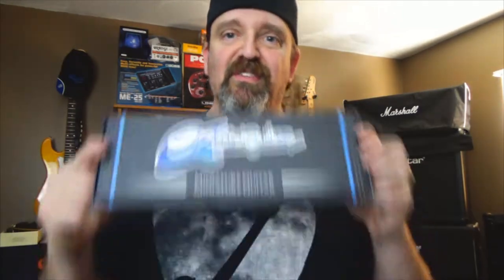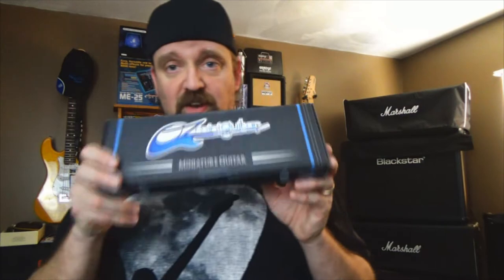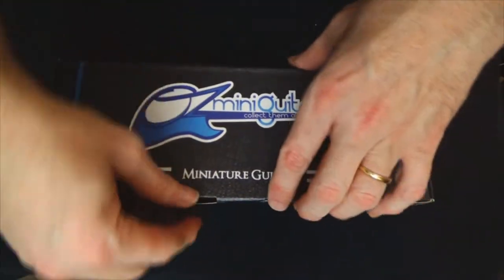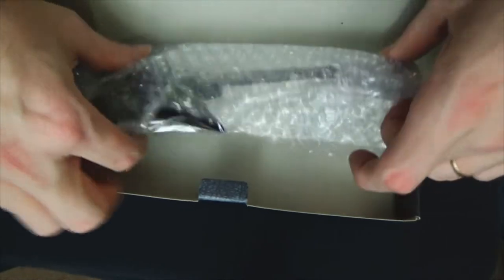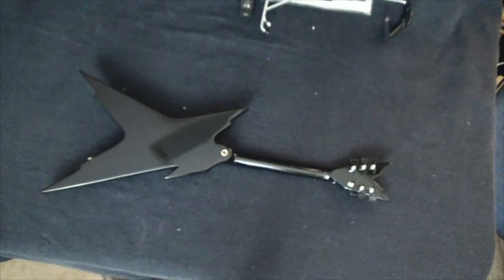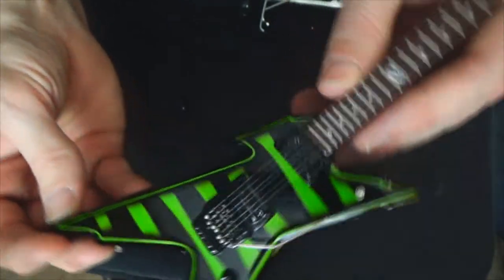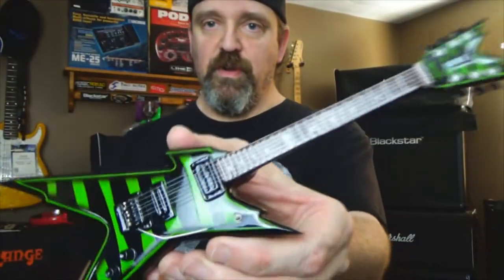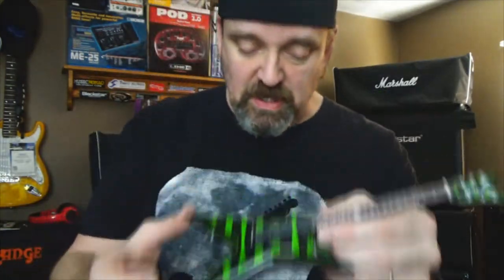DIME SLIME RAZORBACK Mini Guitar Unboxing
Hey what's up guys, Dave from 6StringStanger here again with another video! Hope you like the content.

All Donations will go back into the Channel for future videos such as more DIY Projects and Demos of Music gear.